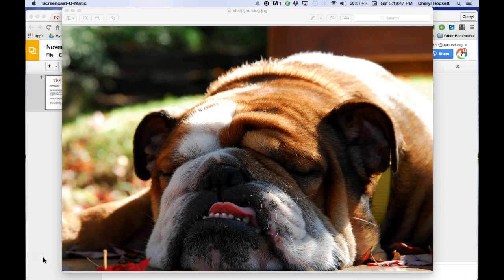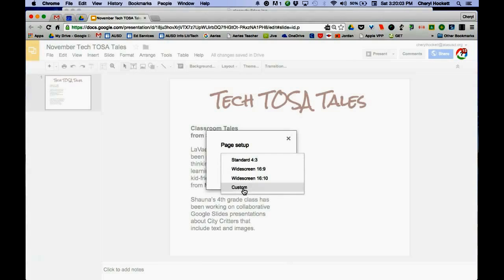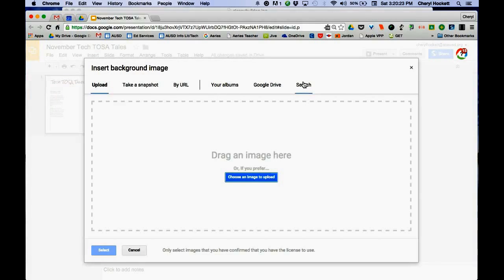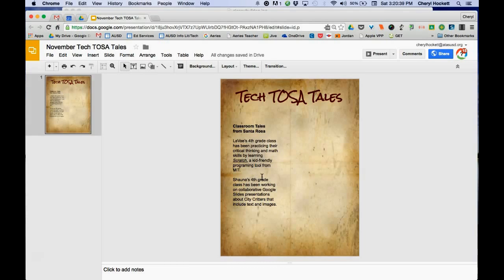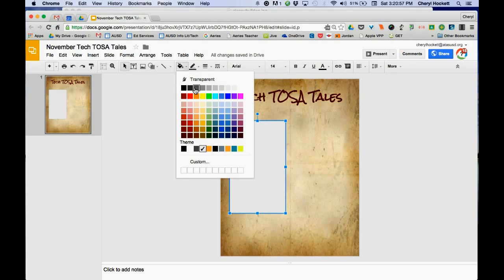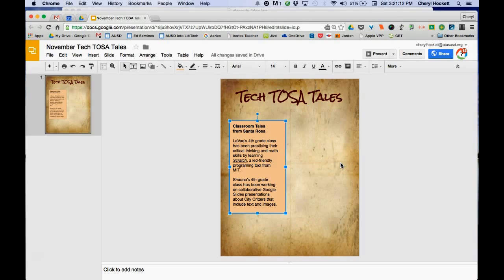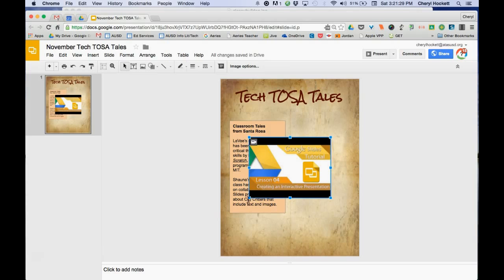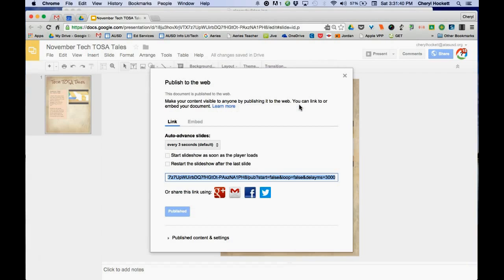Cheryl Hockett Google Training Video